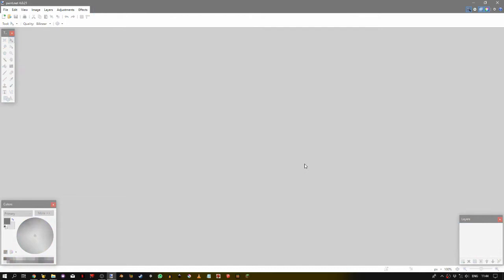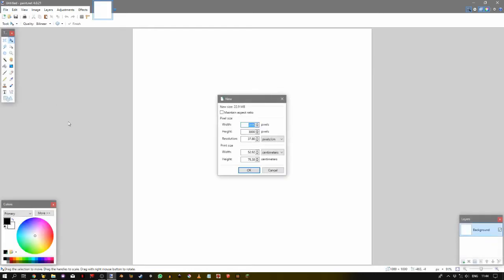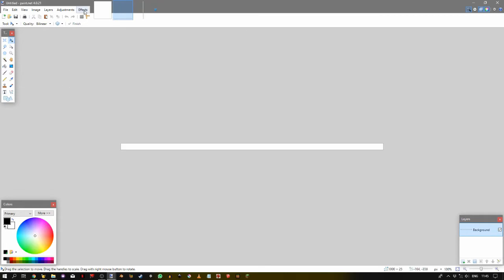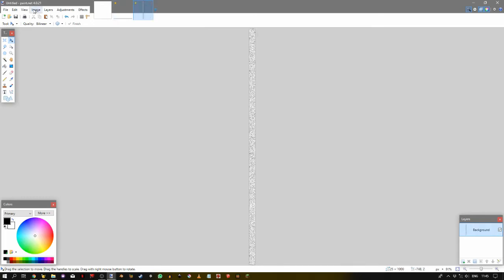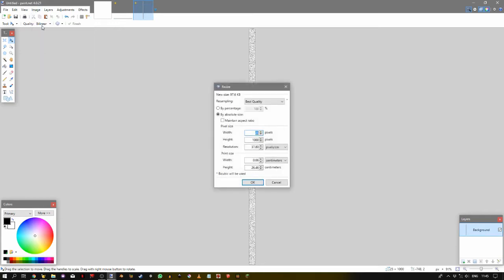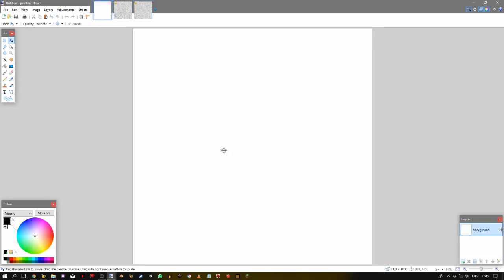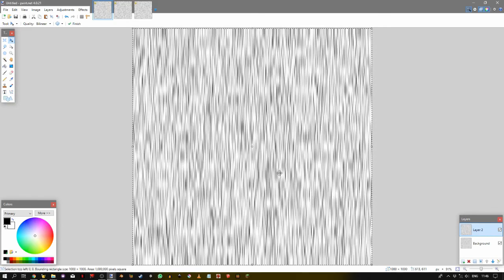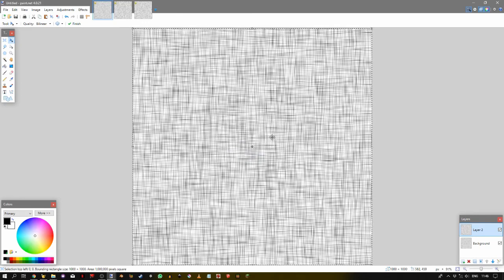How to Make a Weave Pattern in Paint.net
Link for Paint.net at the bottom of the list below